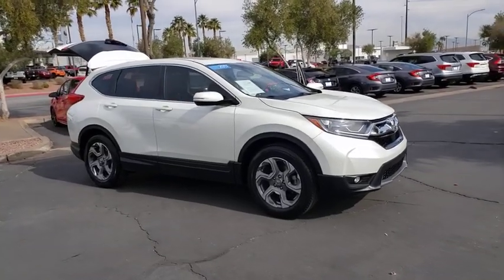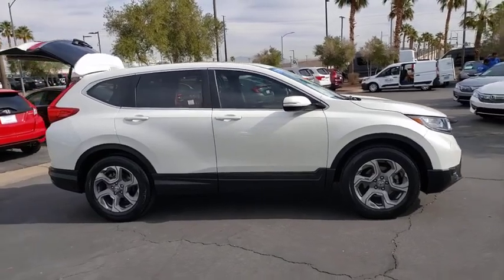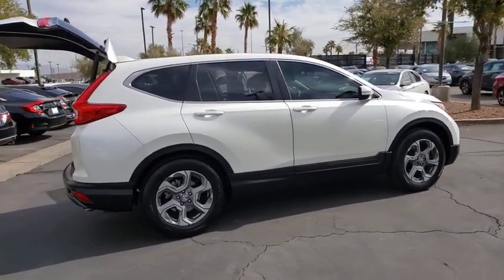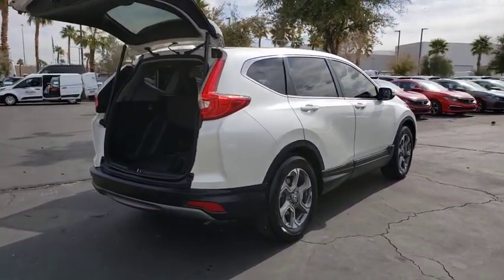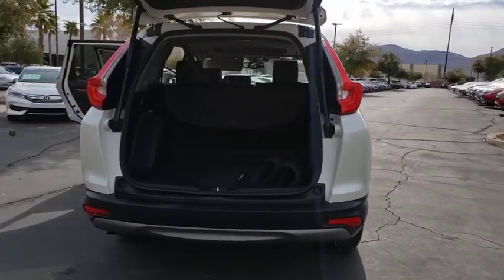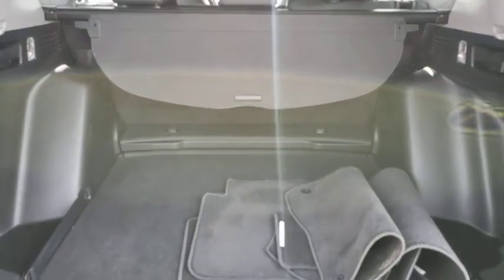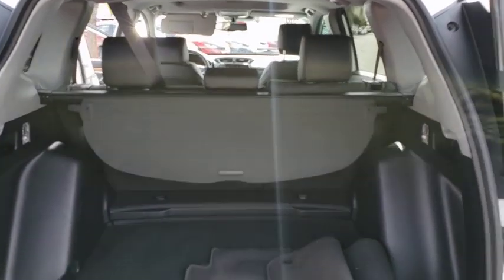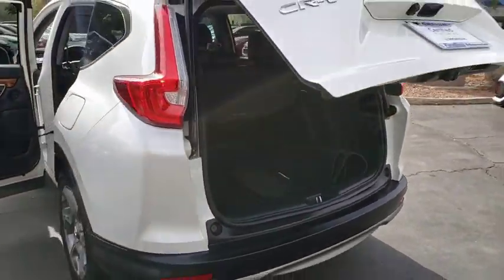2017 HONDA CR-V Henderson, Las Vegas, Laughlin, St George, Flagstaff, NV P15801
WHITE DIAMOND PEARL [LISTING TYPE] 2017 HONDA CR-V available in Henderson, Arizona at Findlay Honda Henderson. Servicing the Las Vegas, Laughlin, St George, Flagstaff, NV area.

White Diamond Pearl exterior and Black interior, EX-L trim. CARFAX 1-Owner, Dealer Certified, Excellent Condition. REDUCED FROM $24,484! Sunroof, Heated Leather Seats, Back-Up Camera, Power Liftgate, Alloy Wheels, Turbo. SEE MORE!br /br /KEY FEATURES INCLUDEbr /Leather Seats, Sunroof, Power Liftgate, Heated Driver Seat, Back-Up Camera. Rear Spoiler, MP3 Player, Privacy Glass, Keyless Entry, Remote Trunk Release. Honda EX-L with White Diamond Pearl exterior and Black interior features a 4 Cylinder Engine with 190 HP at 5600 RPM*. Serviced here, Non-Smoker vehicle, Originally bought here. br /br /EXPERTS ARE SAYINGbr /Edmunds.com's review says The industry-wide transition to electric-assist steering hasn't always been a smooth one. Happily, the CR-V's setup is a standout in this class, providing proper levels of assist when turning and a generous helping of precision.. br /br /AFFORDABLE TO OWNbr /Reduced from $24,484. br /br /PURCHASE WITH CONFIDENCEbr /7-year/100,000-Mile Powertrain Warranty (from original in service date) , Vehicles purchased after the New Vehicle Warranty expires: Honda adds 1-year/12,000-mile Warranty, 182-point inspection by factory-trained technicians on all Honda Certified vehicles, 24 Hour Roadside Assistance includes, towing, lock-out assistance, tire change and fuel delivery. SiriusXM free three-month trial on eligible factory equipped vehicles, Up to two complimentary oil changes within the first year of ownership, Certified Warranty is transferable if vehicle is sold to a subsequent private owner, HondaCare extended service plans are available for purchase, if desired, Vehicles purchased within the New Car Warranty period: Extends the Warranty to 4-years/48,000 miles br /br /Pricing analysis performed on 2/25/2020. Horsepower calculations based on trim engine configuration. Please confirm the accuracy of the included equipment by calling us prior to purchase. br /